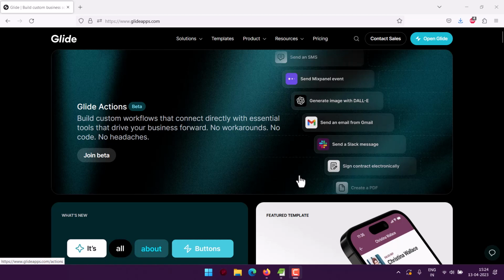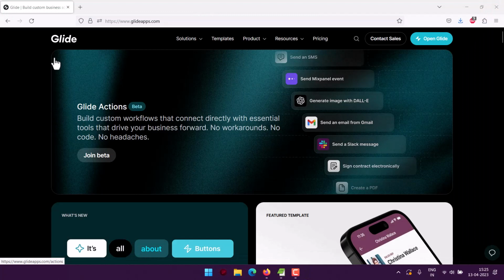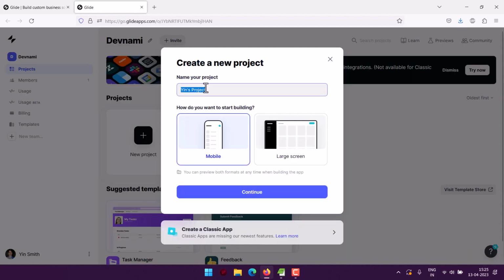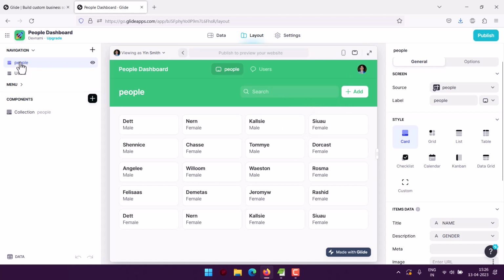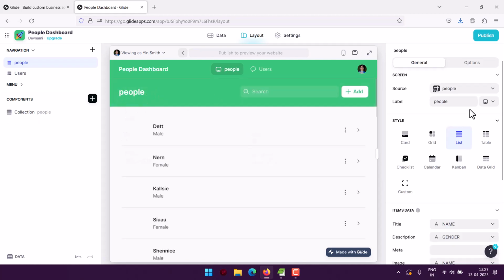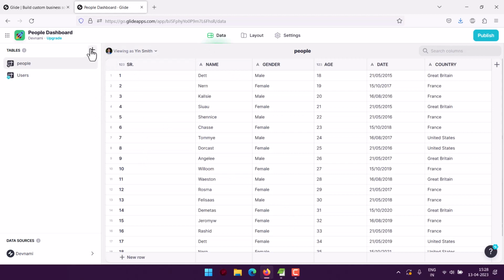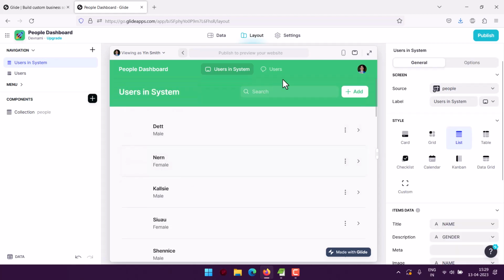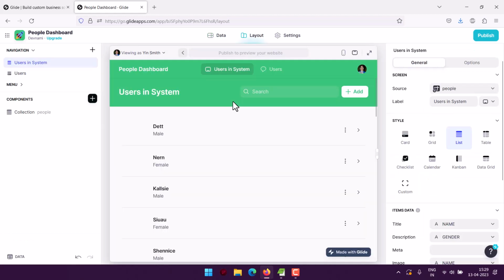Glide Apps - How to Import ODS File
Learn How to Import ODS File data using Glide Apps.